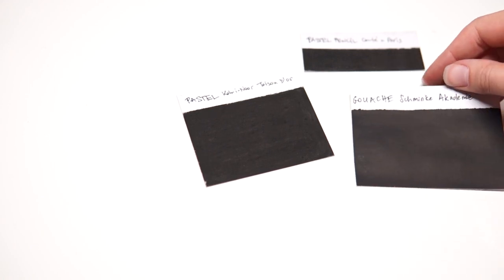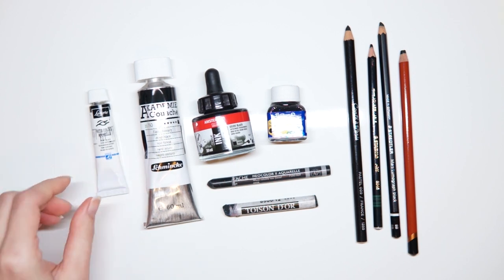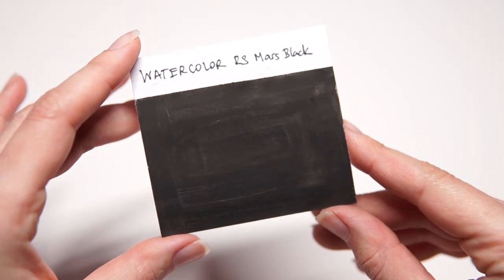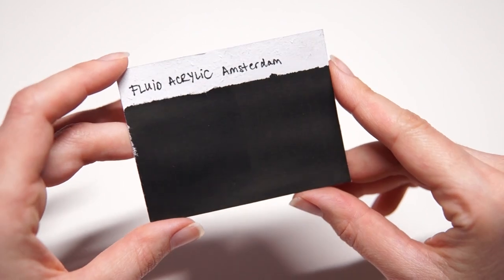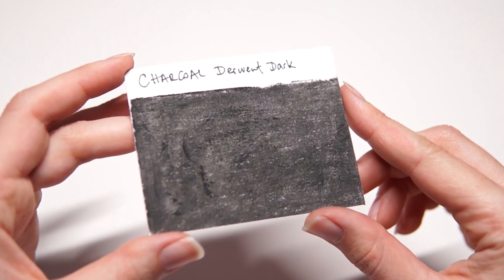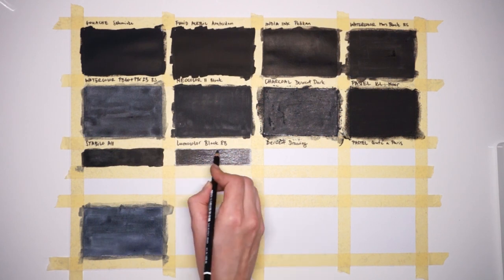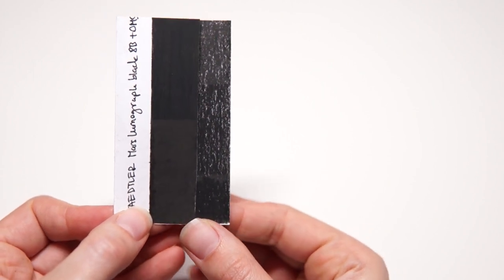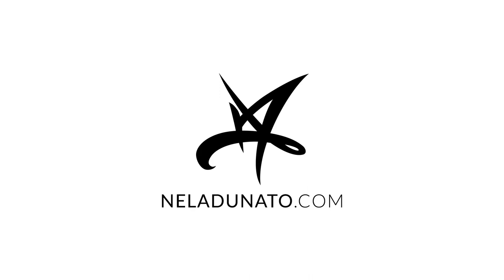Quest for the BEST black for backgrounds: Gouache, acrylics, ink, pastels & more compared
I love adding black backgrounds, borders, or other large areas of black to my mixed media artwork. In the past I mostly used India ink because it’s affordable, easy to use, and easy to find in stores. But now I'm curious if I can find something better.
I tested and compared 14 different mediums based on the following criteria:
1. Darkest value
2. Even coverage
3. Most matte
4. Ease of application

00:00 Introduction
00:52 Criteria
02:31 Gouache
03:19 Watercolor black pigment
04:10 Watercolor mix
05:03 Acrylic ink
05:39 India ink
06:14 Watersoluble pastel
06:55 Charcoal
07:25 Soft pastel
08:19 Pastel pencil (hard pastel)
08:40 Watercolor pencil
08:57 Carbon pencil
09:32 Color pencil
09:58 Pencils + solvent
10:48 Acrylic gouache
11:47 Black gesso (not actually tested)
12:07 My choice

What's your favorite medium for large even areas of deep, matte black?